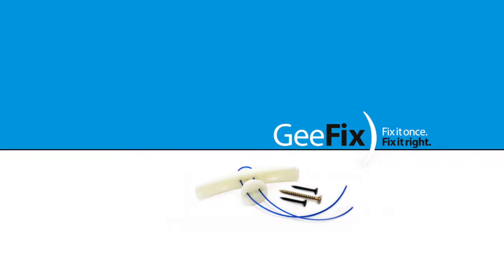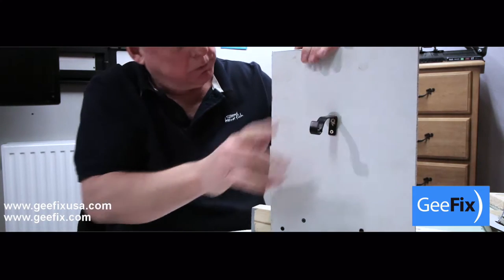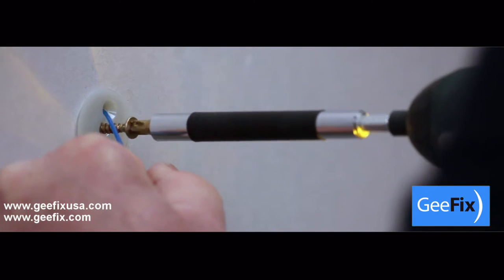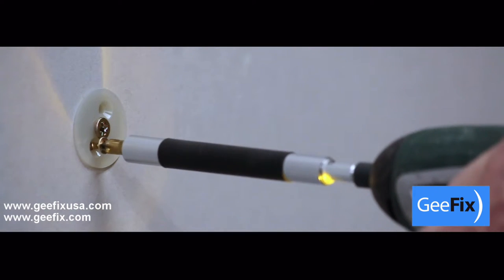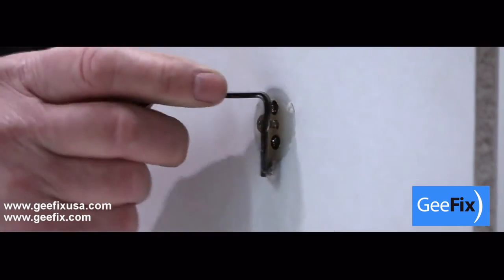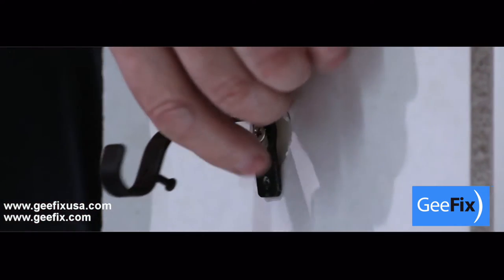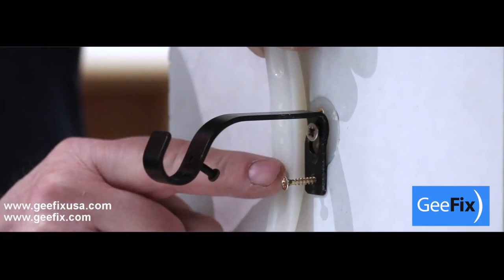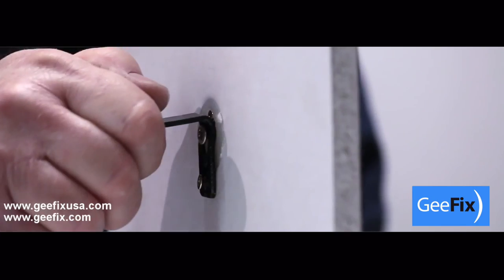How to fix a curtain rail, or smaller items, onto a cavity wall - GeeFix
How to fix a curtain rail bracket, using GeeFix. Tutorial video.

Large and small, they fix them all.

GeeFix is a versatile, plasterboard drywall anchor fixing with unrivalled strength. It is suitable for all types of plasterboard, hardboard, plywood, sheet metal, chipboard, MDF, lath and plaster, and many other materials. Ideal for mounting radiators, towel rails, TV wall brackets, onto plasterboard cavity walls.

With GeeFix you can fix it once and fix it right.

Each packet contains 4 fixings.